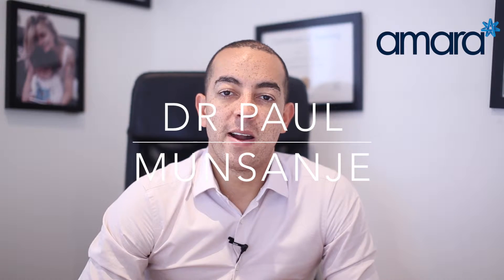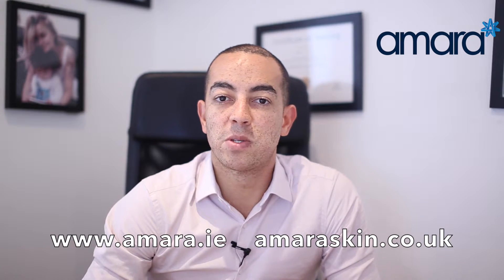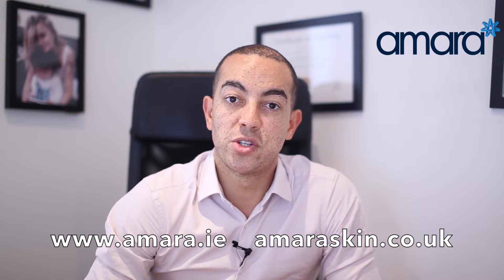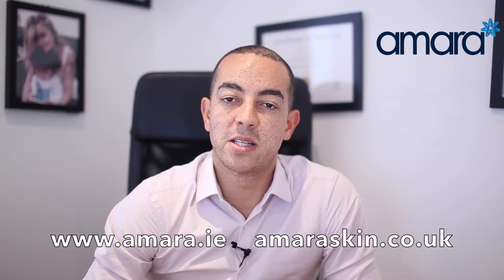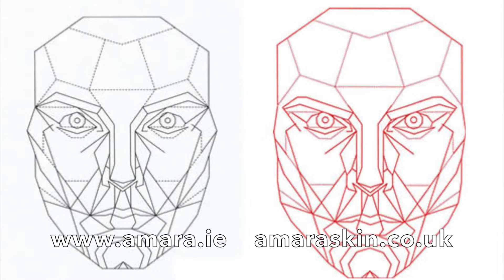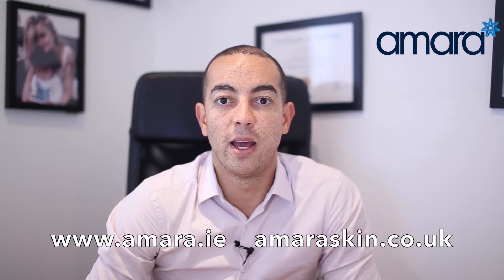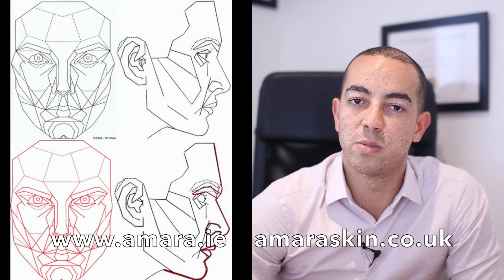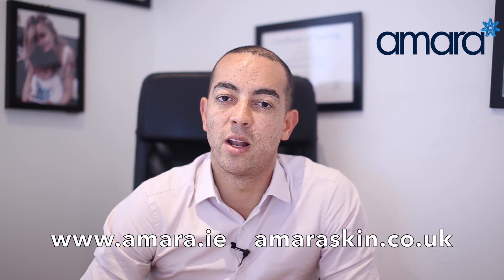Caitlyn jenner - The Facial Analysis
How did Bruce become Caitlyn Jenner? Heres Dr. Paul's view.

Dr Paul Munsanje has clinics in Dublin and Harley street London.